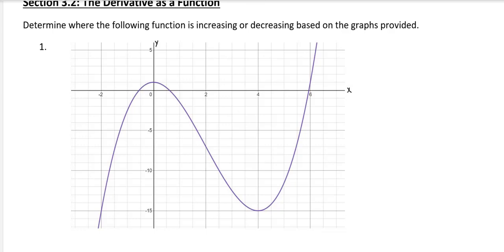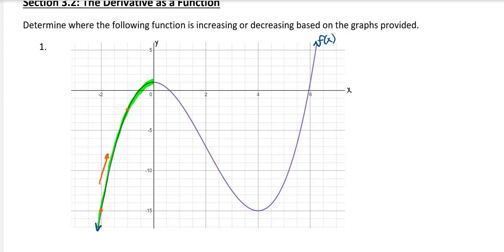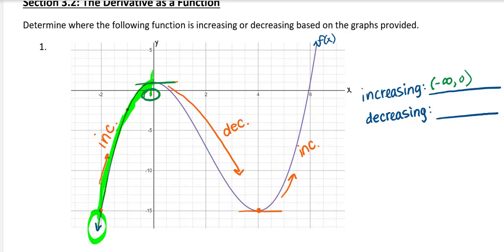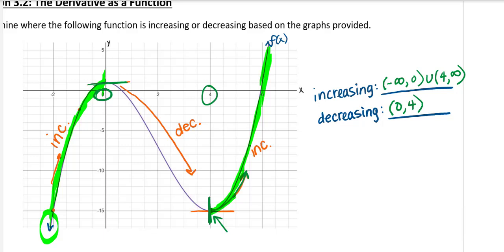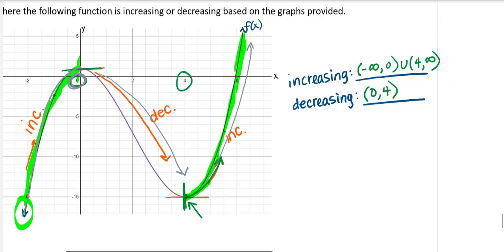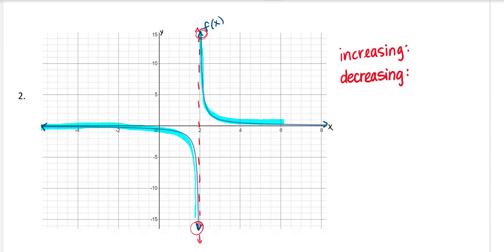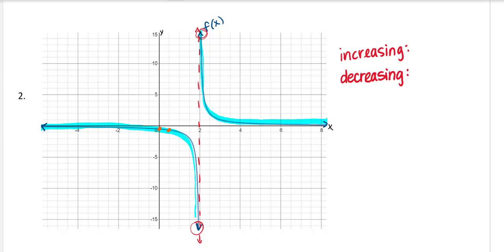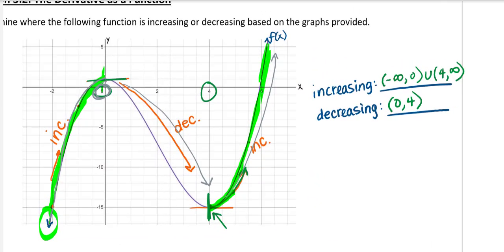MAT220 PreClass Lesson Derivative as a Function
Watch this video to prepare you for a Calculus lesson on how to recognize the graph of a derivative of a function. This video shows basic increasing and decreasing intervals of two example functions.